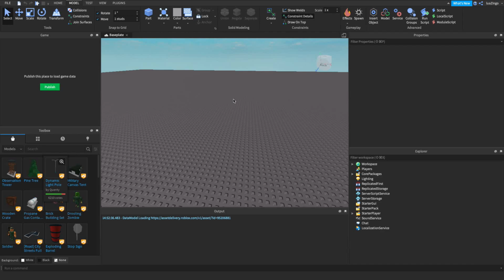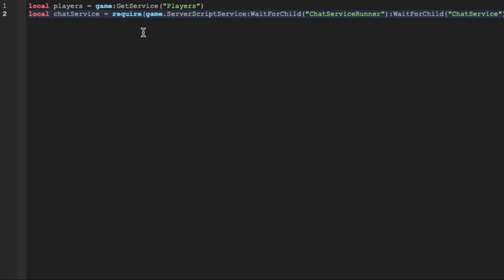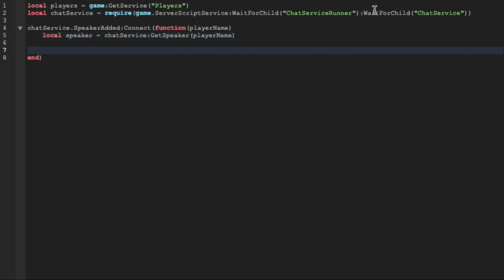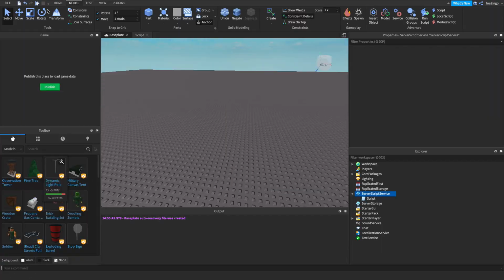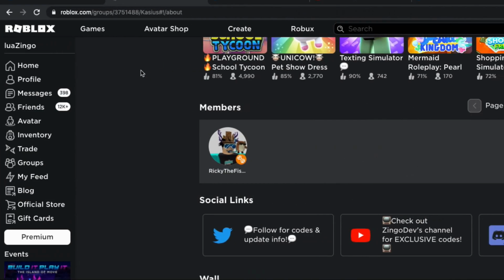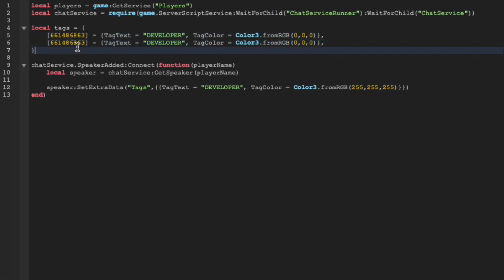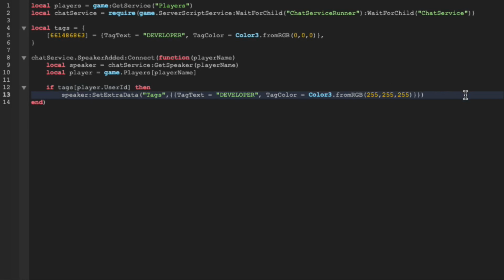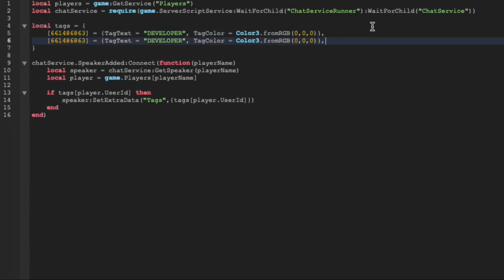How to Make Custom Chat Tags in Roblox Studio!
Hello there, and welcome back to another Roblox scripting tutorial today I’ll be showing you how to add custom chat tags to your roblox game so you can mark who is a developer, owner and more!

Video Title: How to Make Custom Chat Tags in Roblox Studio!

Credits:
Host - ZingoDev (@ZingoDev)
Editor - ctrlJonathan (@ctrlJonathan)
Logo Artist - S_izzles

A ZingoDev production.

Why should you learn how to program and make your own games on Roblox? Roblox allows you to unlock endless possibilities in the world of Computer Science. LUA is an extremely powerful, readable language that is easy to pick up.

Roblox is a massively multiplayer online video game and game creation system that allows users to design their own games and play a wide variety of different types of games created by other users. The platform hosts user-created games and virtual worlds covering a wide variety of genres, from traditional racing and role-playing games to simulations and obstacle courses. As of August 2019, Roblox has over 100 million monthly active users.

to get started on your programming adventure! To download studio; create an account and navigate to the lower left of the “Create” window. Click “Download” and processed through the installer’s instructions.

[The Application used is Roblox Studio]